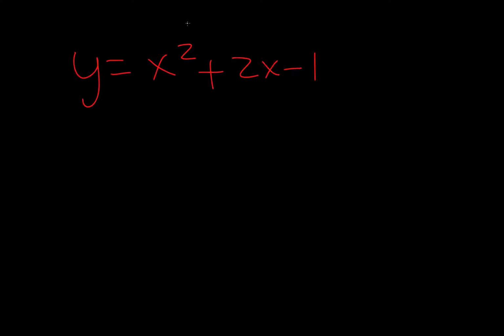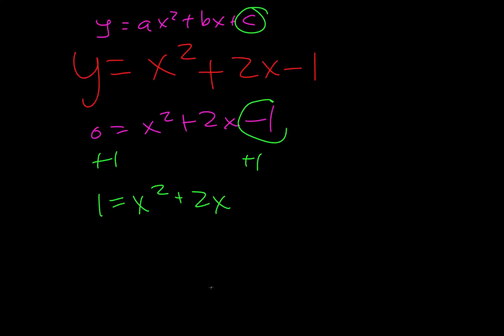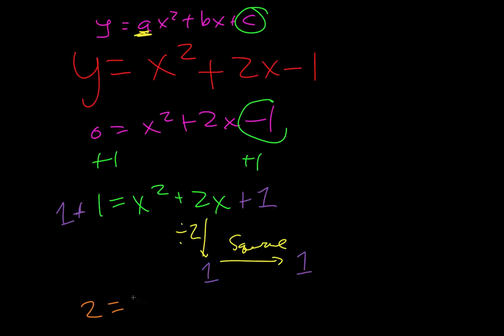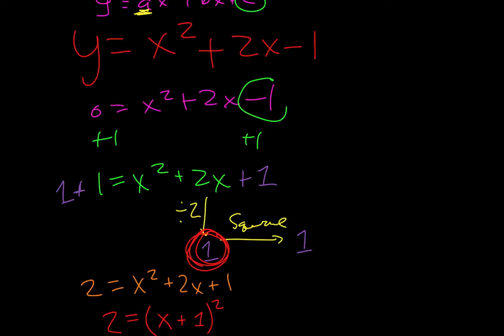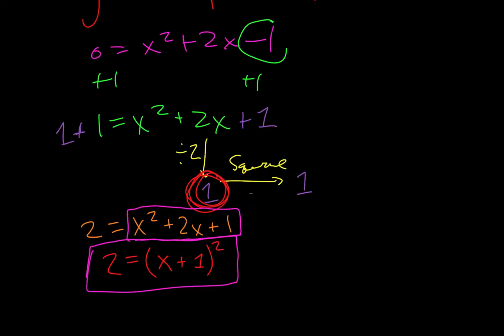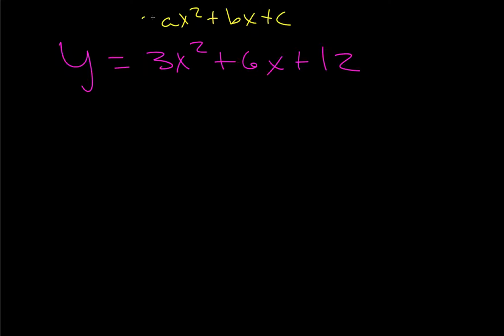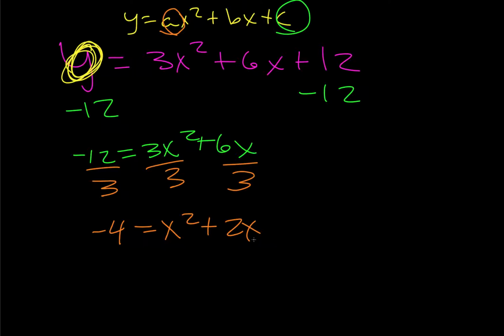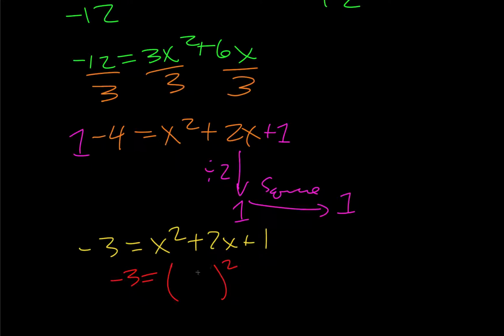SM2 - 2.Bb (Day 1) - Completing the Square (Basics)